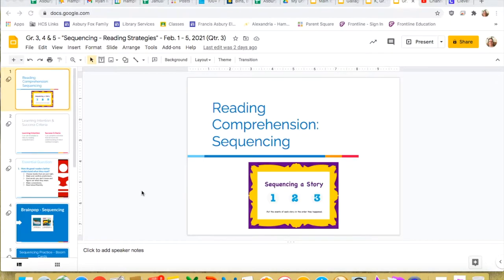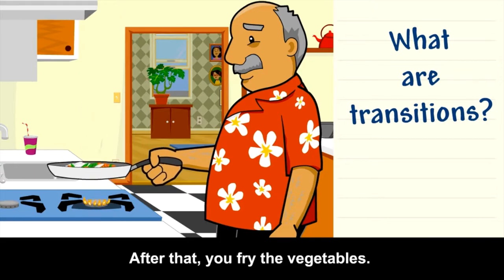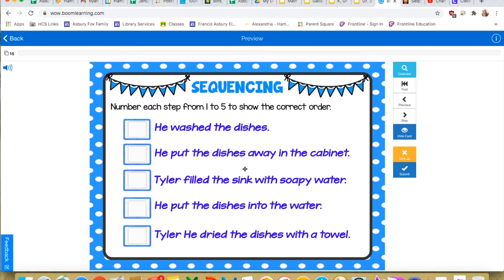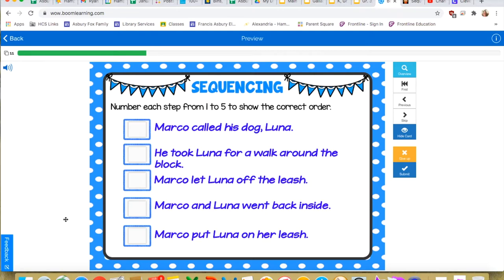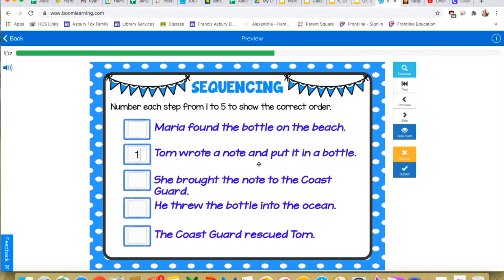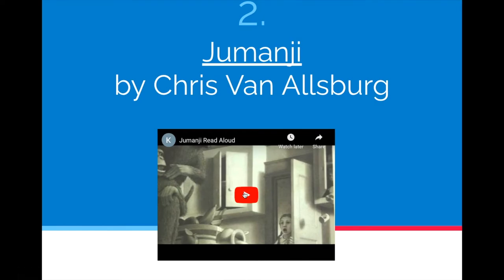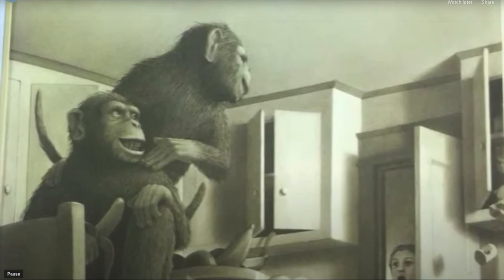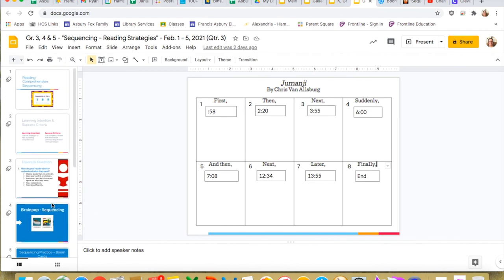3rd, 4th, 5th Grade - Sequencing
This video lesson teaches students about the Reading Comprehension Strategy - Sequencing.